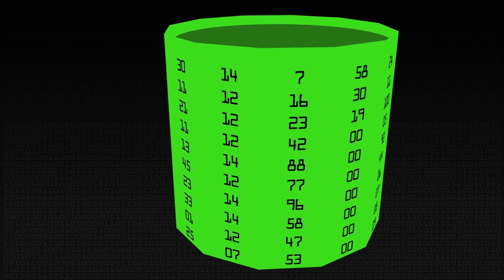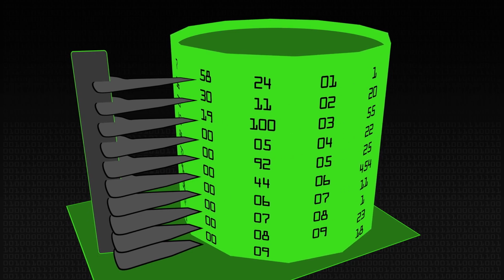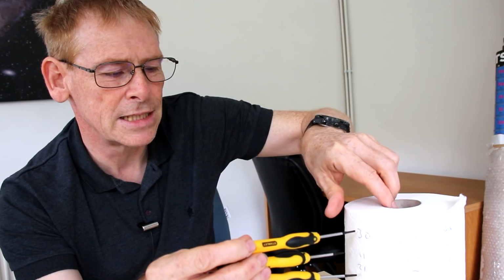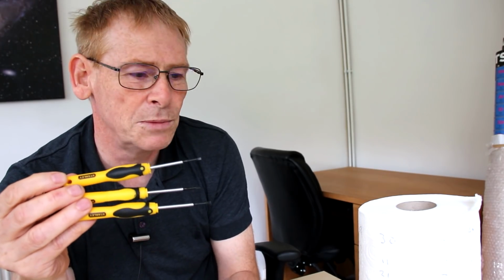"Real" Programmers & Drum Memory - Computerphile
Discussing "Real" Programmers from the early days of computing with Dr Julian Onions.

n.b. When Julian mentions "Real" programmers, he refers to the endless jokes that circulated on early online communities like Usenet.